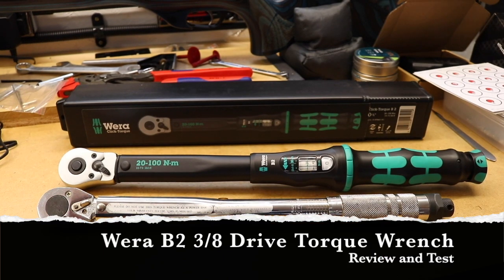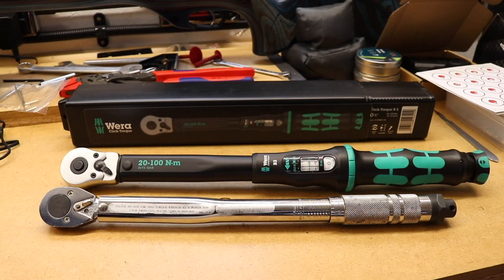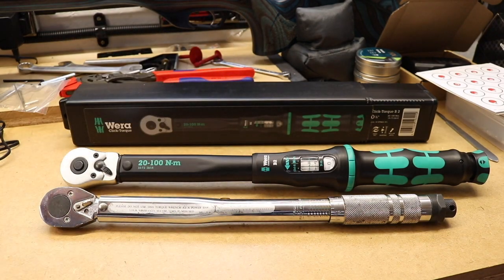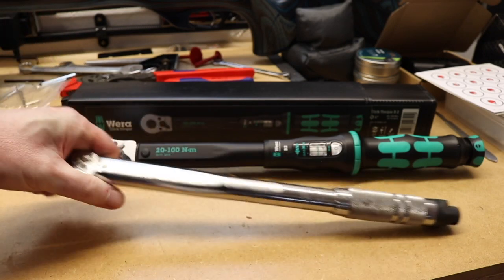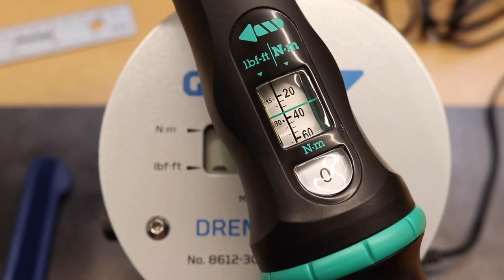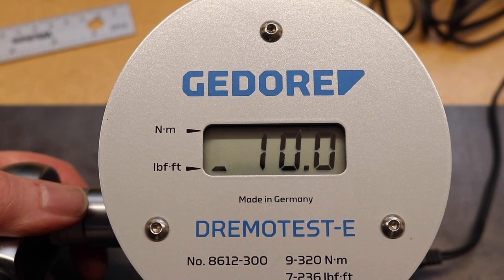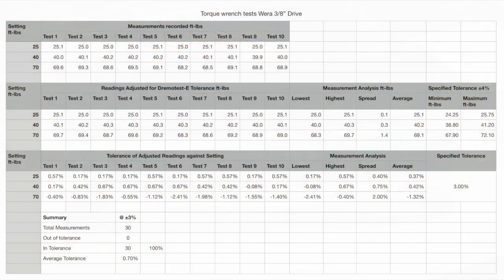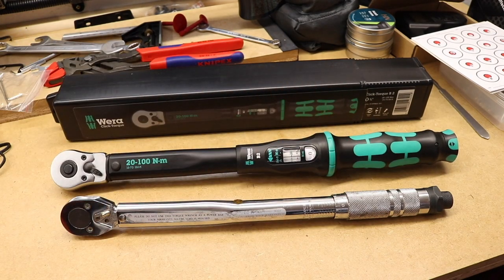Wera B2 3/8" Drive Torque Wrench Review and Test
Comparing the B2 Torque Wrench from Wera to the 1342 Torque Wrench from Laser and Testing the Torque Accuracy on the Dremotest-E.